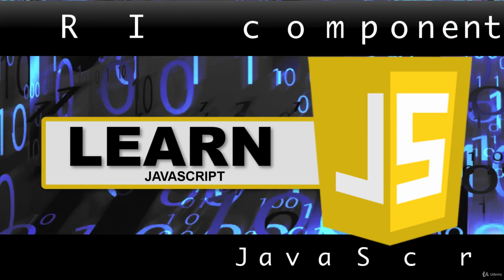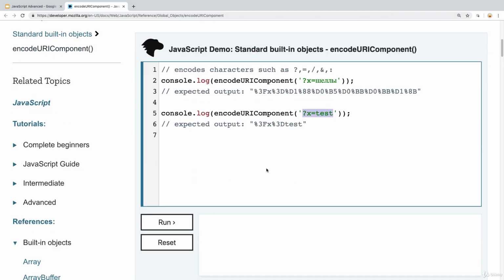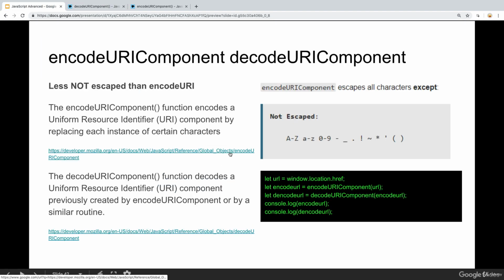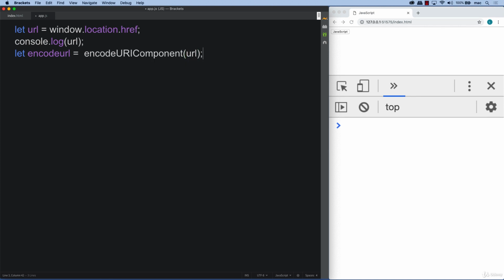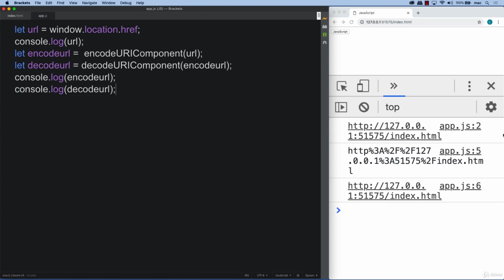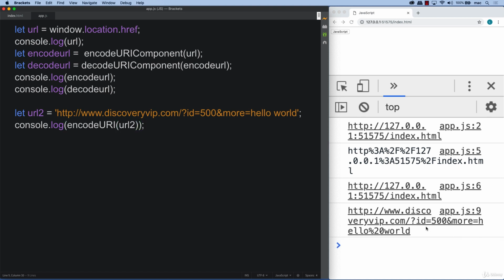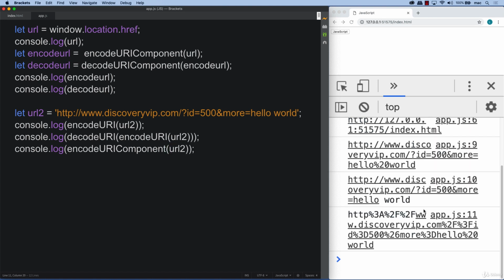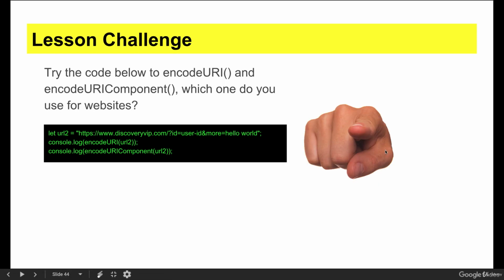55 Modern JavaScript 04 017 encode decode URI component